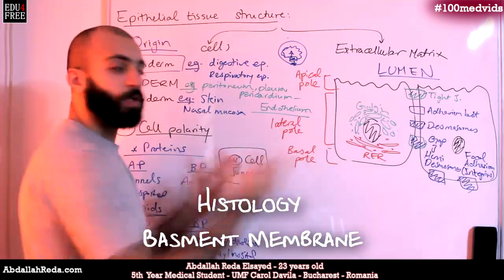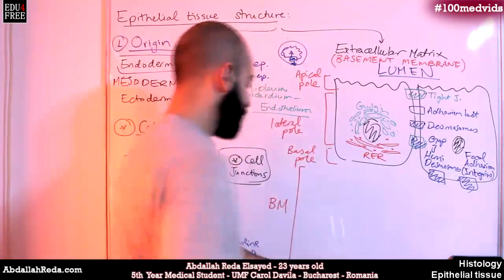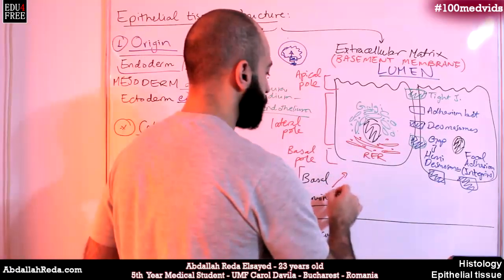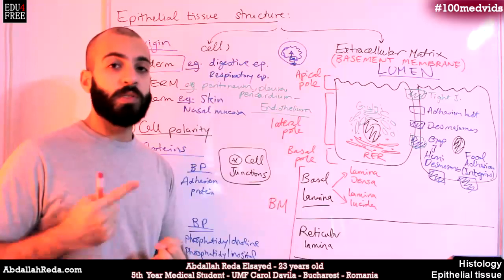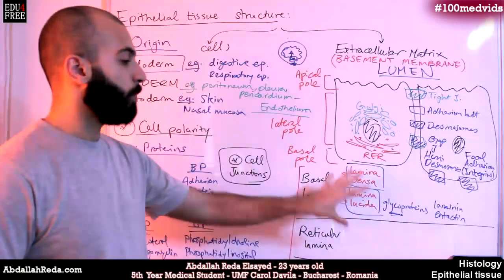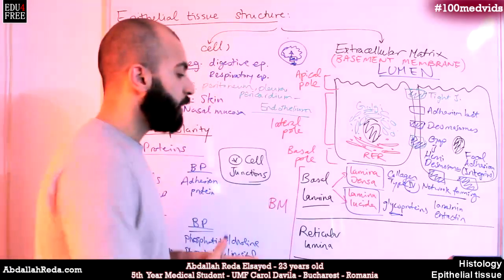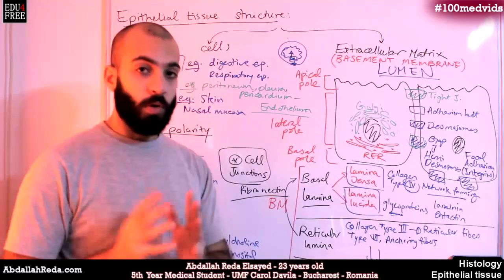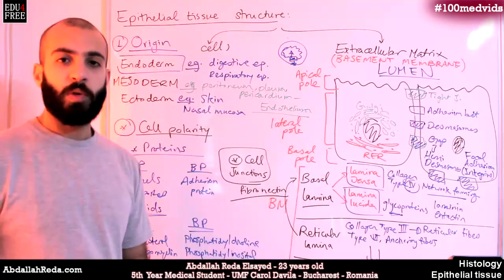Basement membrane structure and function - عبد الله رضا MD | Rocademia روكاديميا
Youtube.com/RedaMD
Facebook.com/RedaMDarabic
Instagram.com/reda.md.ar

Facebook.com/RedaMDenglish
Instagram.com/reda.md.en

Please enjoy, and looking forward to your feedback!!
www.